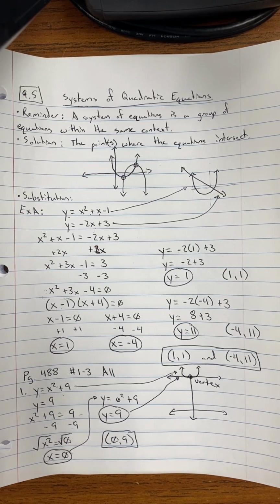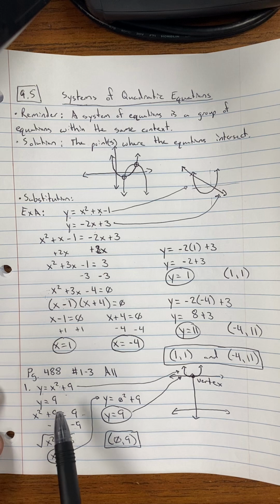9.5 More Examples